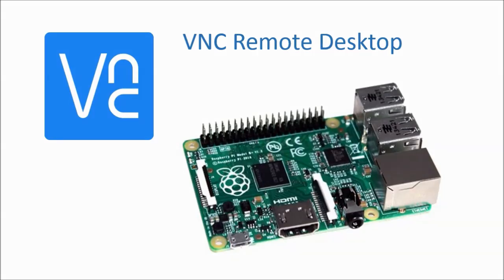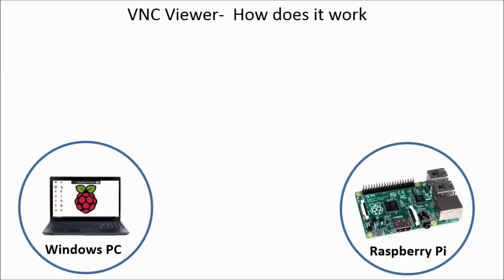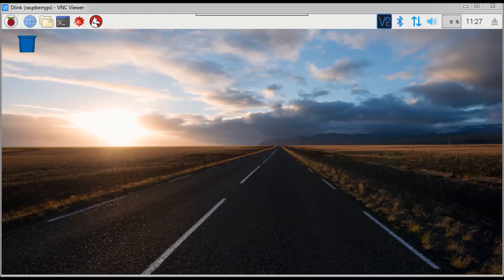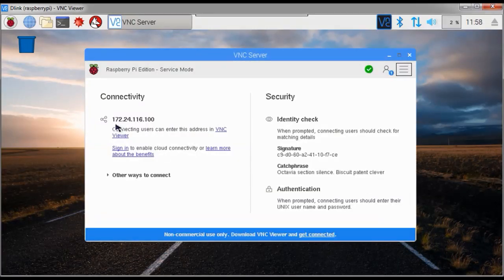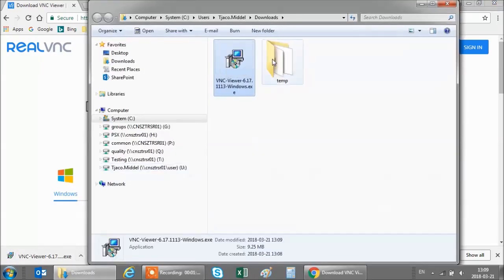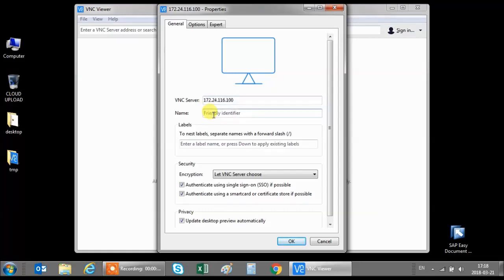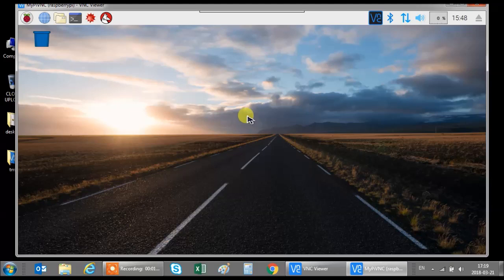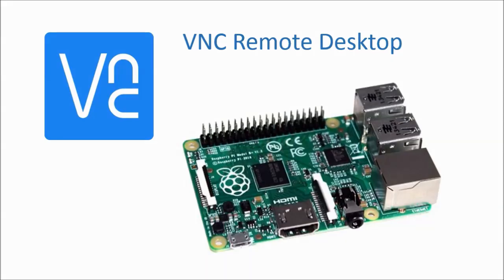Setup VNC remote desktop on your Raspberry Pi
Set up VNC remote desktop on your Raspberry Pi and work on it from your Windows PC!

1-Enable VNC on your Raspberry Pi (it is pre-installed)
2-Get the IP adress of your Raspberry Pi
3-Install VNC VIEWER on your Windows PC
4-Connect to your raspberry Pi by entering the IP address of it at VNC Viewer on the Windows PC
5-Alternative way to get the Raspberry Pi’s IP adress: Android FING app!